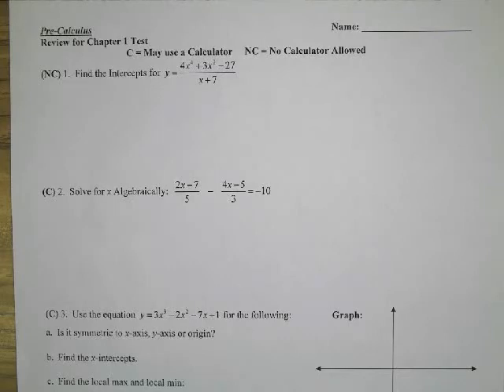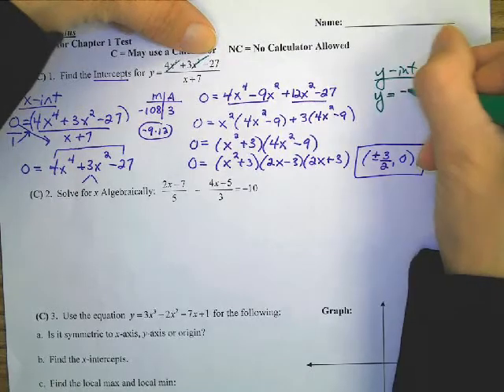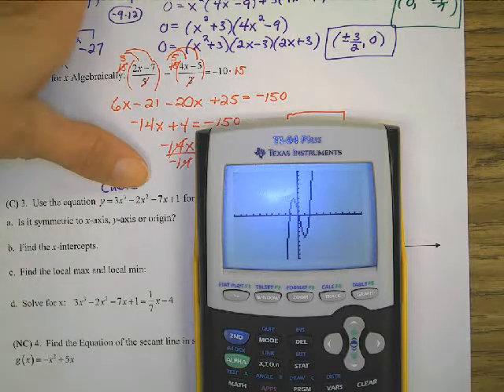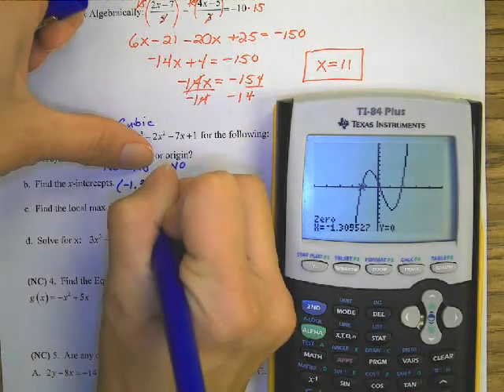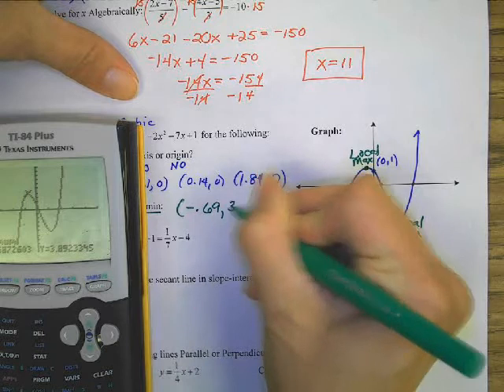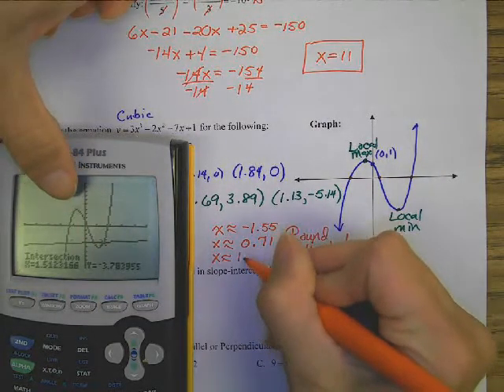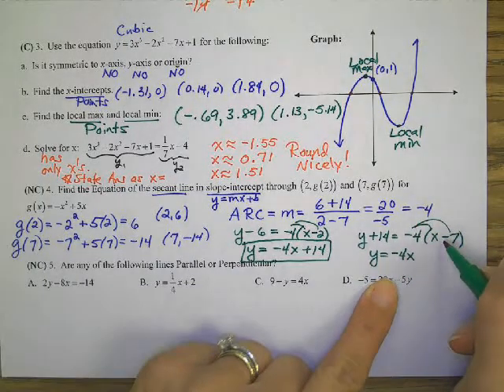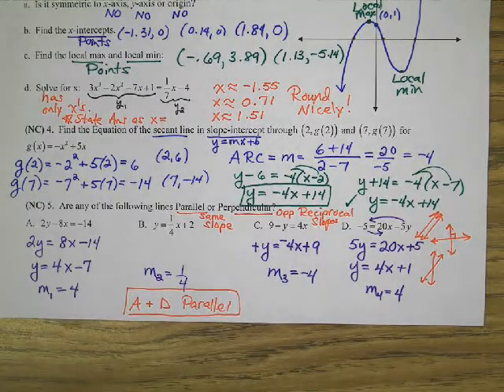Chapter 1 Recap Video